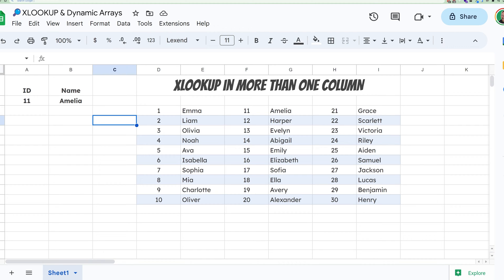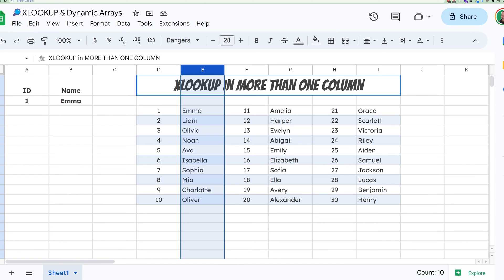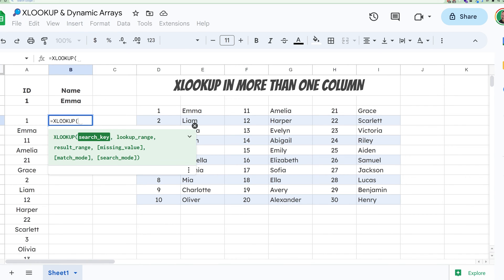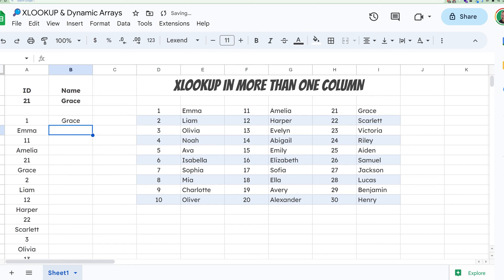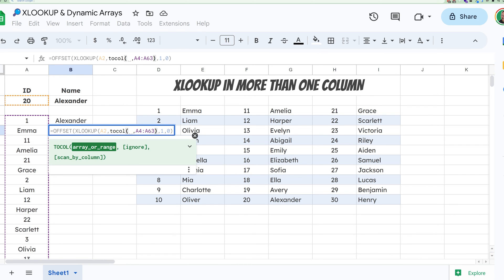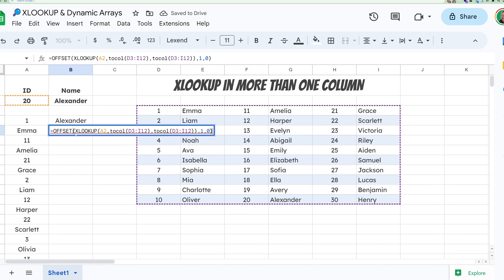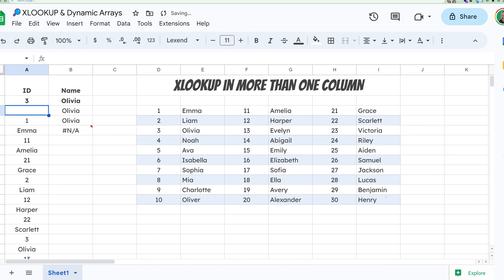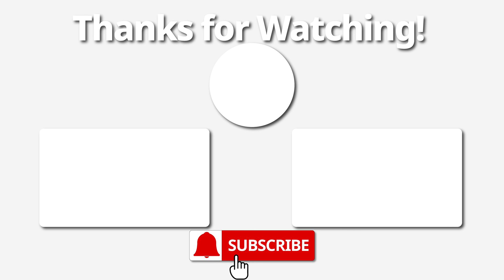Google Sheets How to Use Xlookup in Multiple Columns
🤔 How do you use XLOOKUP if you have a table with multiple columns to search through? I'll walk you through two methods.

The first one is thanks to a video Oz did yesterday on his channel for Excel, but it doesn't work 100% in Google Sheets, so I wanted to give an alternative approach.

Check out Excel on Fire for some Excel wizardry, and hope this is helpful for you!

⌚Chapter Time Markers:

00:00:00 - Intro
00:00:58 - OFFSET Solution
00:01:57 - Problem with OFFSET
00:02:49 - XLOOKUP Solution